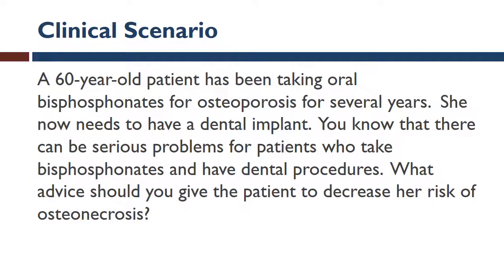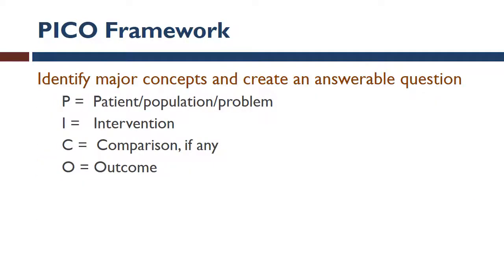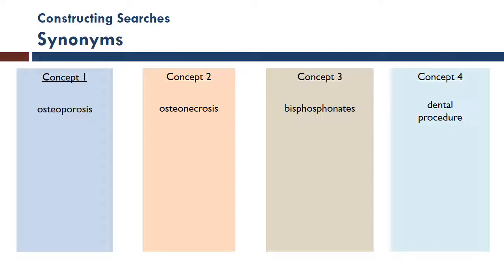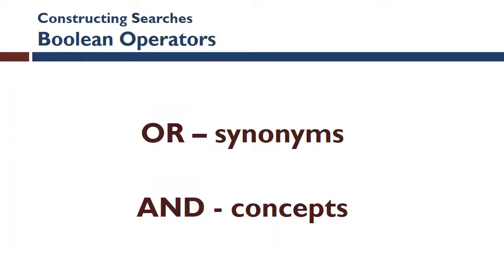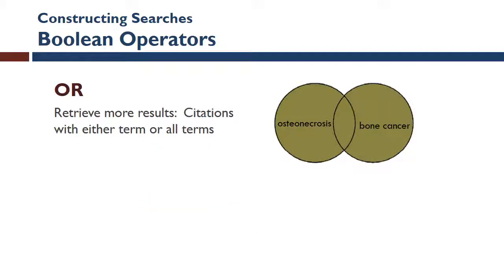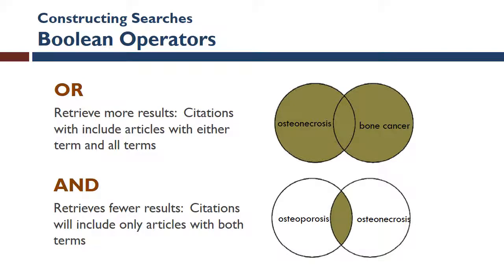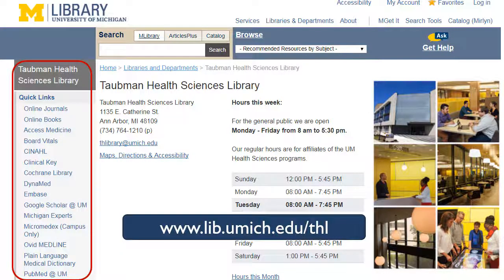Techniques for Searching the Scientific Literature